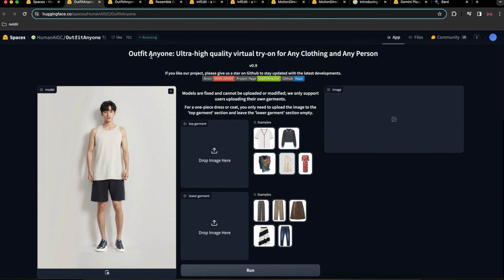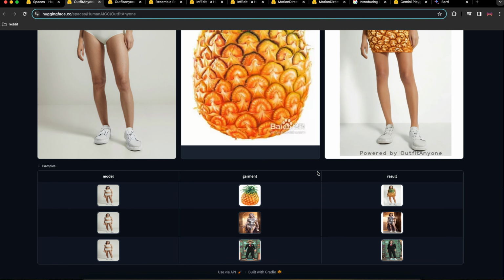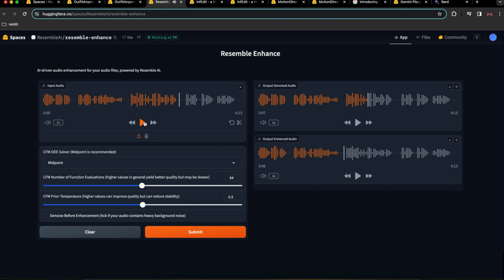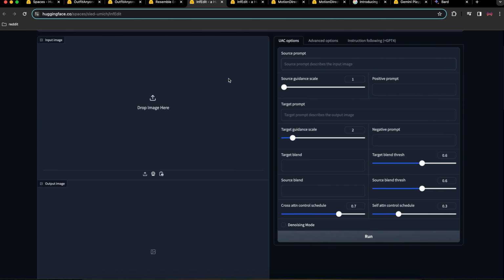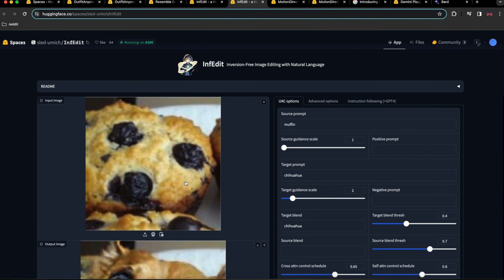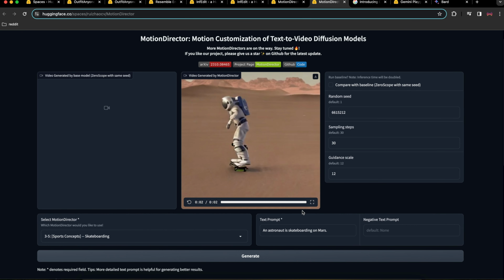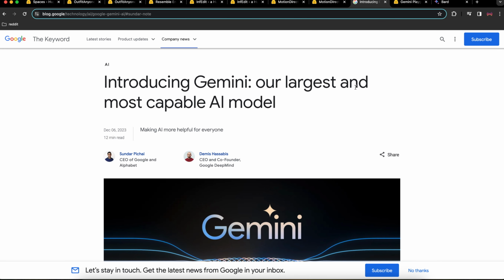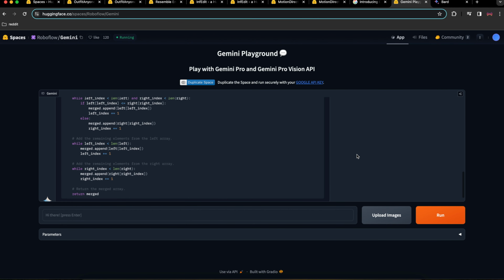Outfit Anyone instantly with AI!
A brief video about some of the trending huggingface spaces of the week. This week introduced various new hubs of all AI types. Whether its OutfitAnyone that allows you to visualize various garments on top of a person or Resemble Enhance that clears distorted audio, the advancements on the world of AI doesn't seem to be failing! We also covered Gemini Pro and how to access it for free (via Bard / HuggingFace now!), as well as MotionDirector & InfEdit.

Outfit Anyone - Given an image of a person and a top / bottom garments, visualize how they would look on the person:

Infedit - Given some kind of an initial photo, generate a new image while keeping most attributes of the origin photo:

Gemini Pro by Google - a ChatGPT competitor. This is the mid-tier which is comparable with ChatGPT3.5: